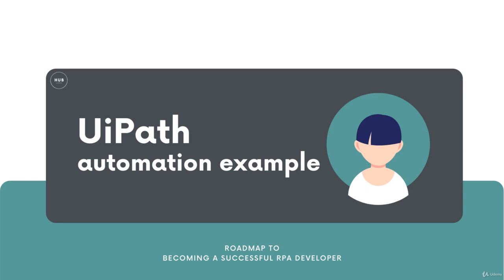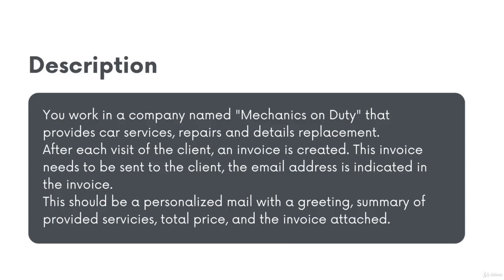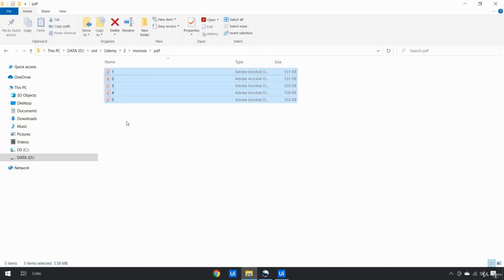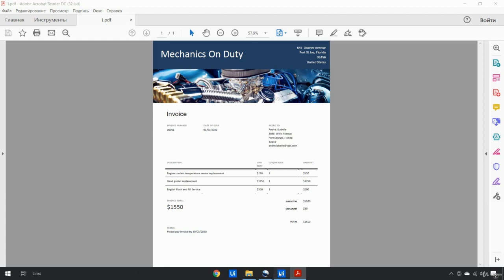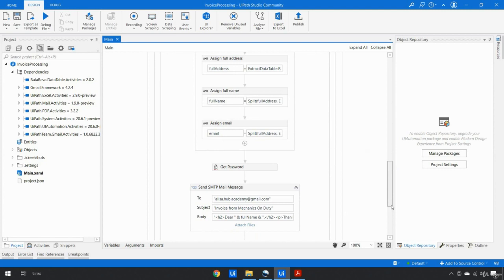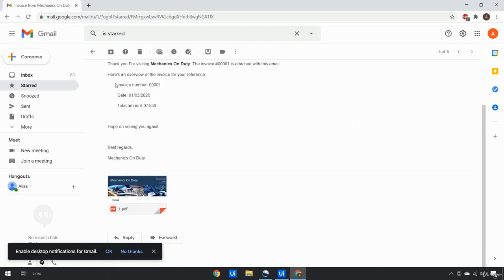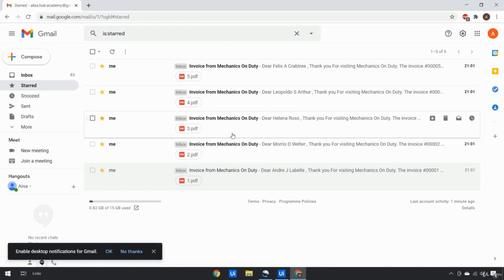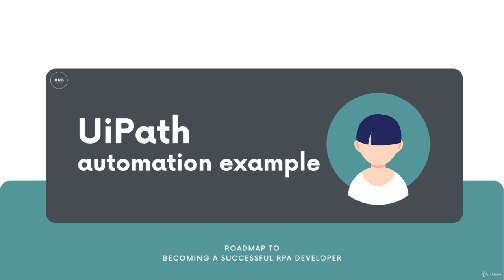UI path Automation Example